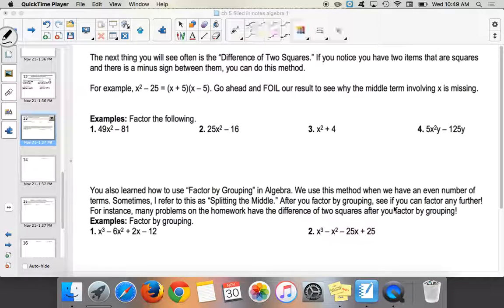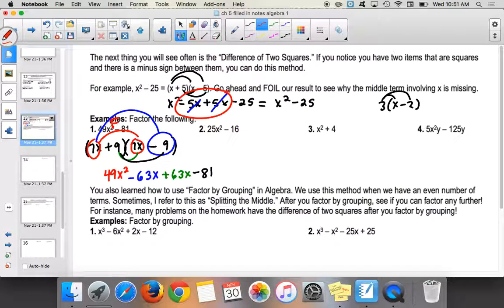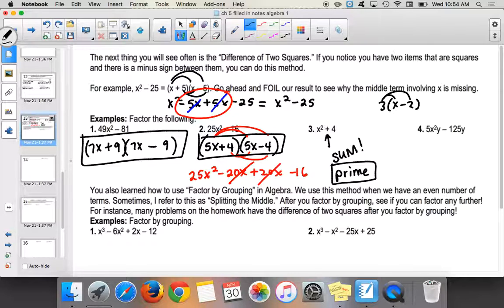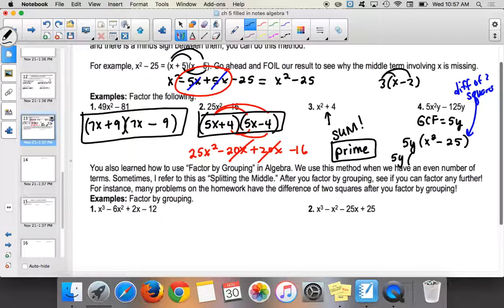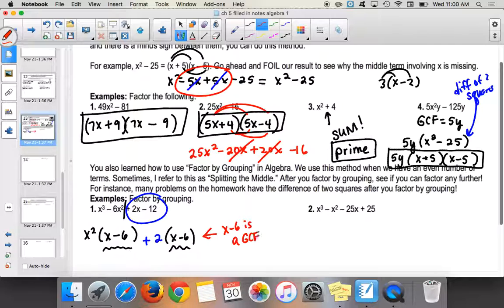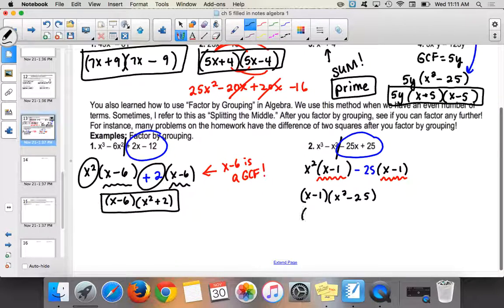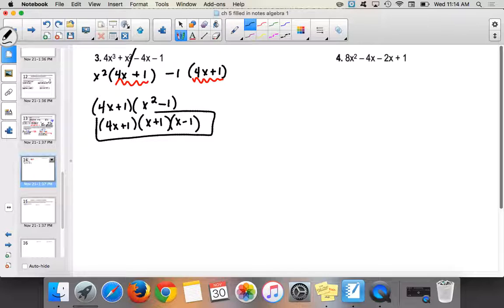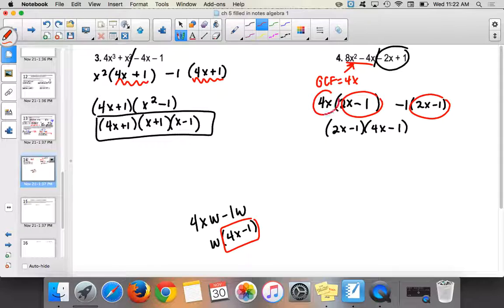6 1 part 2